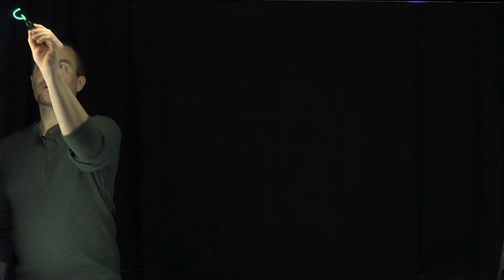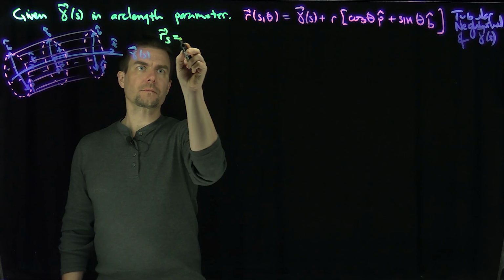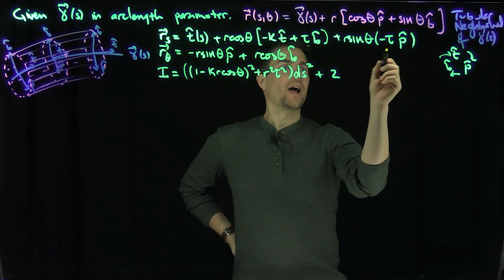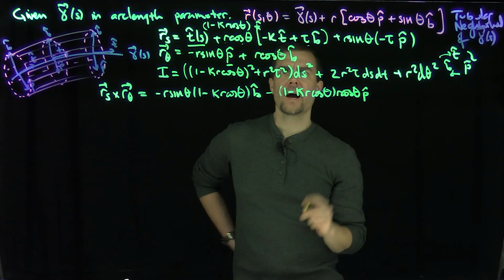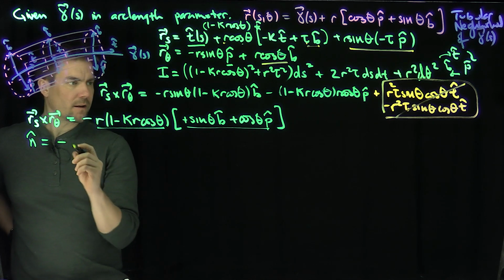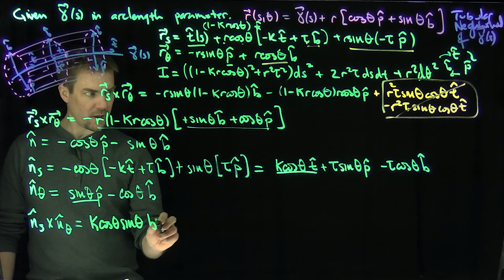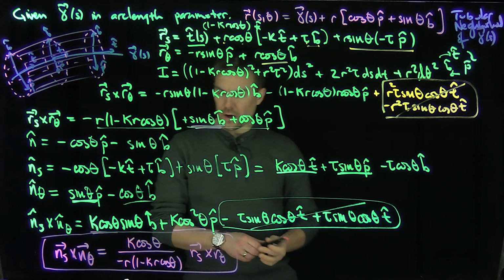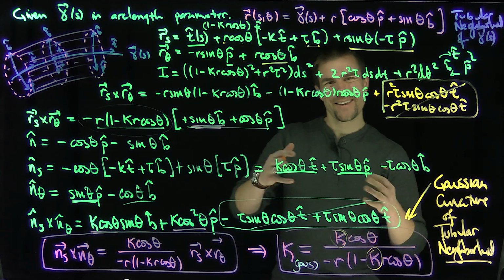Gaussian Curvature of a Tubular Neighborhood Source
We consider a curve in arclength parameter, then plot the principal normal and principal binormal vector. A circle of fixed radius is drawn in this plane for each point on the curve to form a tubular neighborhood of the curve. We then find the Gaussian curvature of the surface.